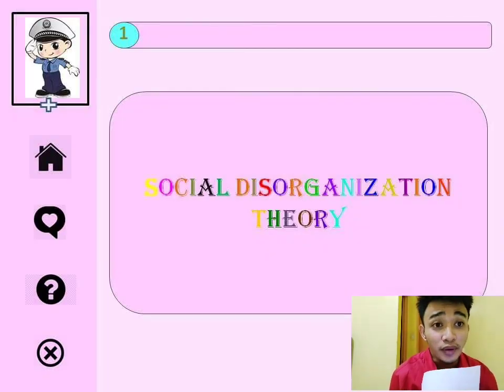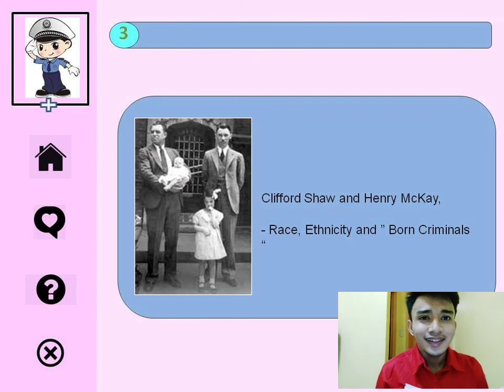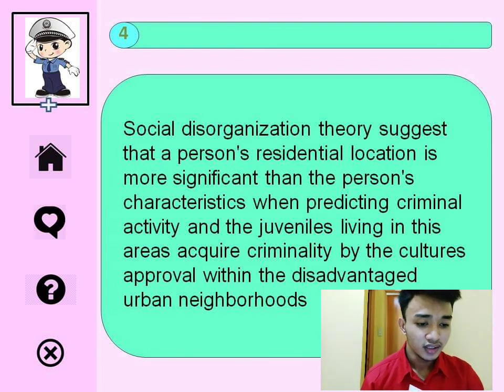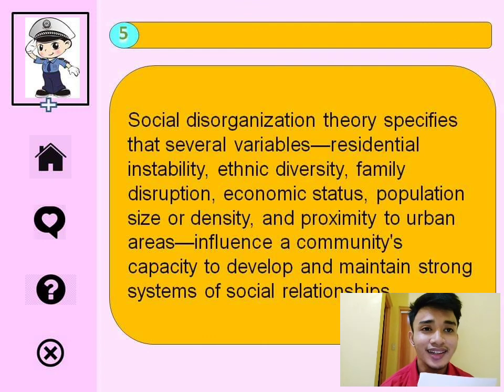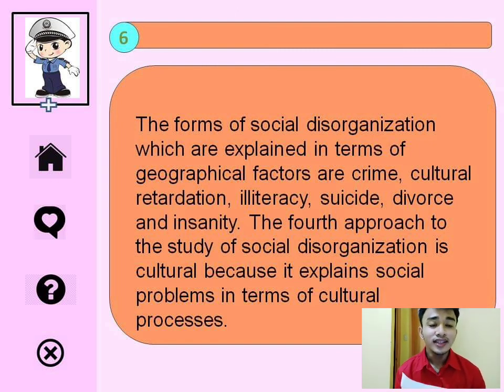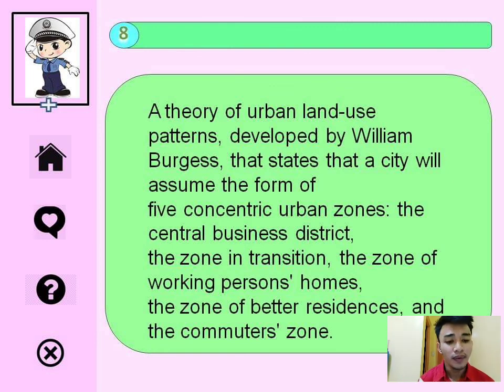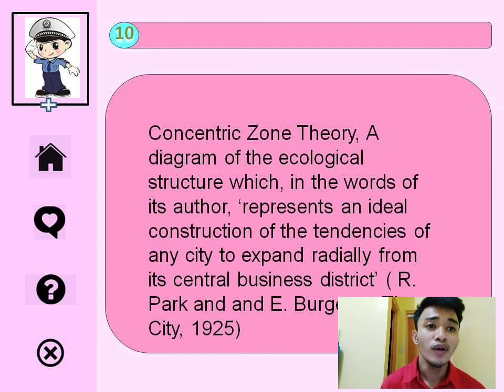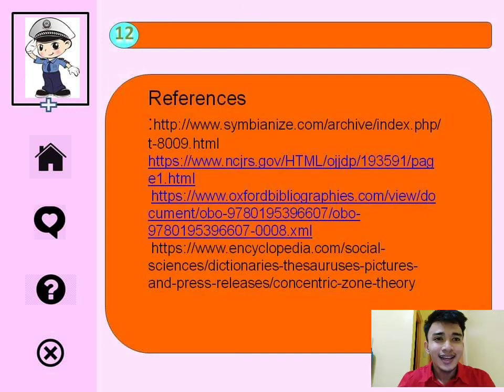Social Disorganization Theory and Conzentric Zone Theory